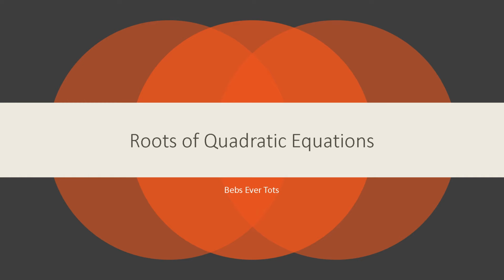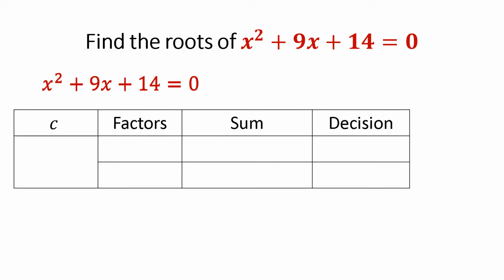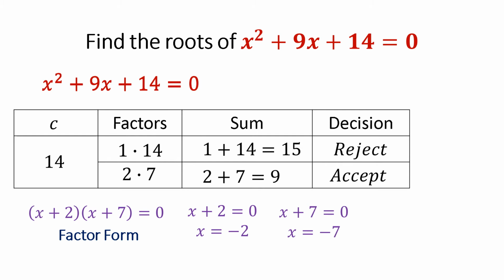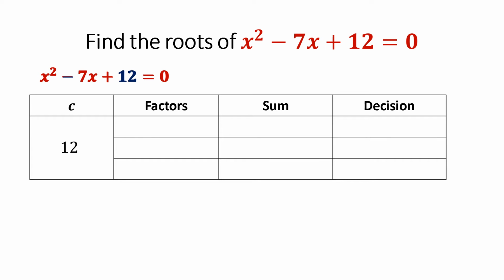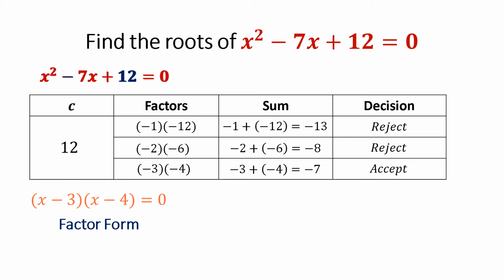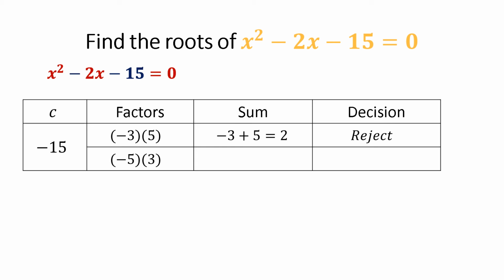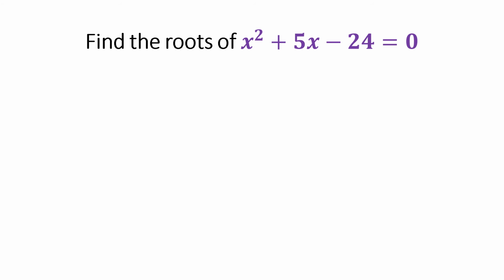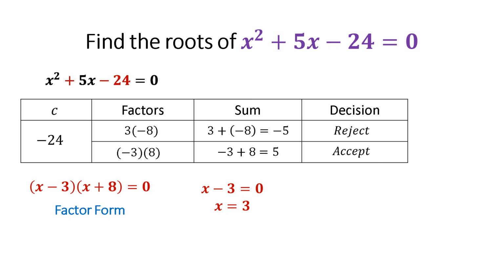Roots of Quadratic Equations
Here is a video on how to get the roots of quadratic equation when a = 1.